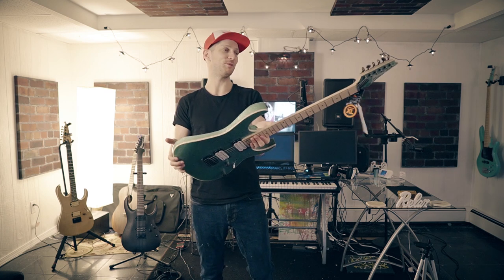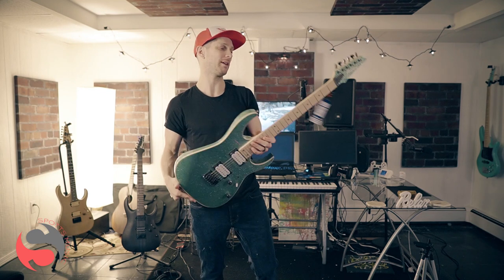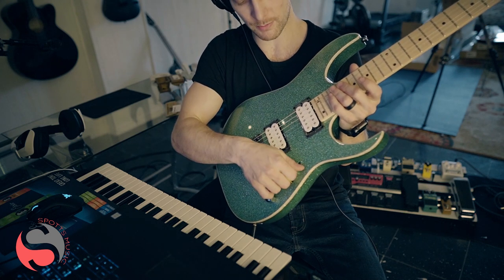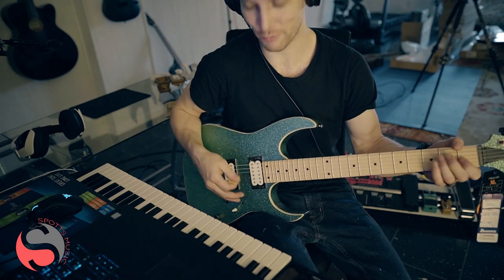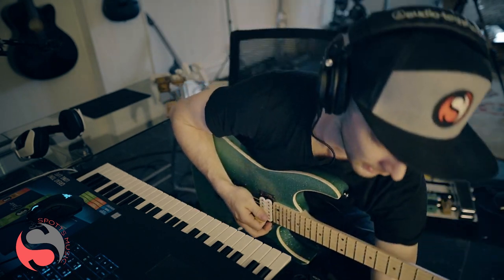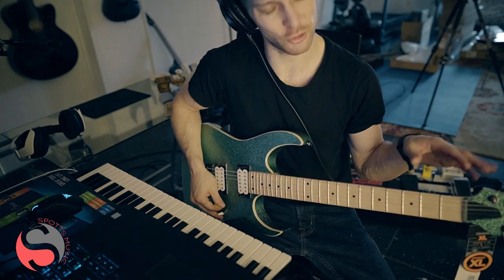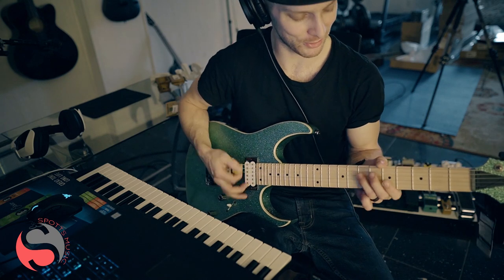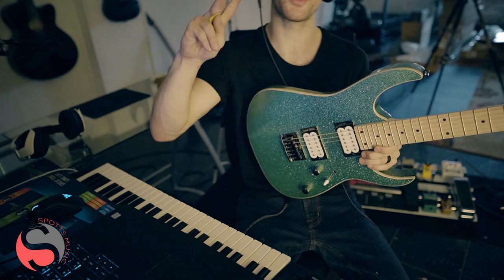Ibanez RG421MSPTSP Turquoise Sparkle Electric Guitar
This finish is beautiful. It's got the typical wizard III maple neck. It's a great guitar in my book!

We setup every guitar before shipping or pickup.